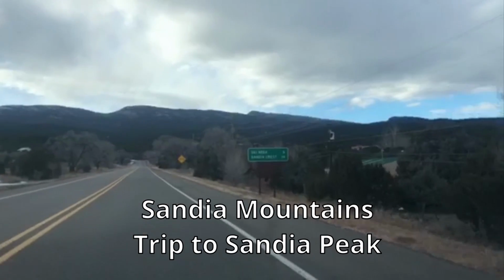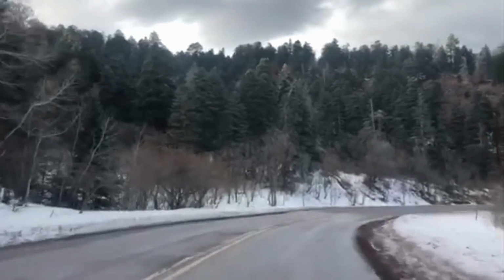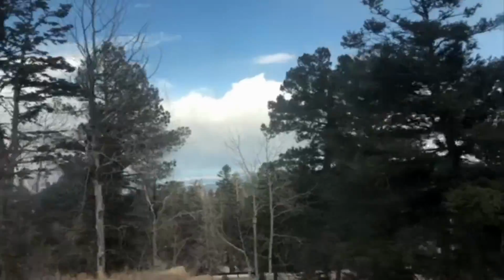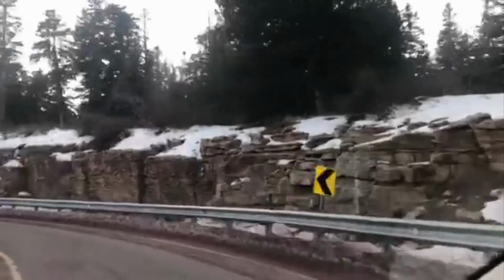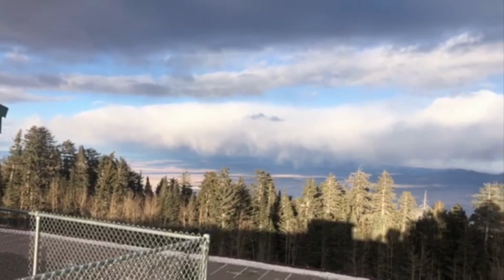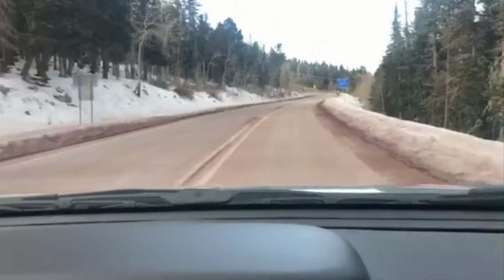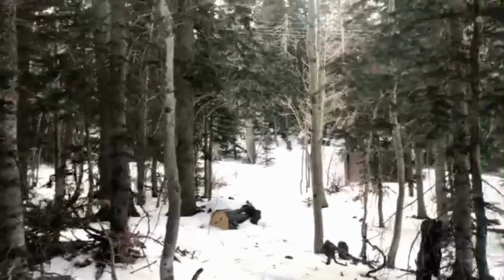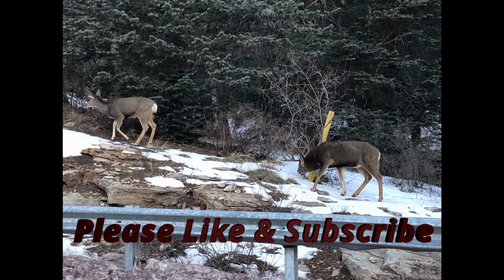Fitness Outside Pt 2 - Sandia Peak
Mixing up your Fitness Routine is an excellent idea to prevent lack of growth and lack of Improvement. It is easy to get stagnant. One way to do this is to get OUTSIDE. Even better is to take a short Trip in any direction and explore Nature. Todays Trip takes us to the Sandia Mountains and our travel up to the top, Sandia Peak.

The Sandia Mountains are the backdrop to the city of Albuquerque, NM. The Sandia Mountains are also apart of the Rocky Mountain Chain. We travel up to the top, which is Sandia Peak, at 10,679 feet elevation! Remind you that Albuquerque is at 5,000 feet elevation. Mountains are my absolute favorite as I love hiking in forests surrounded by trees and wildlife. You never know what wildlife you might run into, and In this video we run into some Deer, most likely a Buck and Doe.

The Trip up to the peak is a windy road and most the time you will be going 15-20 mph. The neat thing about living in Albuquerque is that the Sandia Mountains and Peak is anywhere from a 15 min to 45 minute drive depending on where you want to go. To the Sandia Peak it is about a 45 minute drive up the east side of the mountain. There is also a way to get to the top from the West Albuquerque side, which is the Famous Sandia Peak Tramway. It is the 2nd longest Tram Ride in the world that offers breathtaking views!

On the trip up you notice the trees getting taller and thicker. You will see Pine, Aspen, Fir and may other types of trees. Wildlife in the Sandia Mountains include: Deer, Squirrel, Bears, Mountain lions, Bobcats, Birds, and much much more. It is Winter time in New Mexico, so you will notice a lot of snow. As we make it to the Top I share 2 spectacular views. One view looking out East and one view looking west where you can see the city of Albuquerque. It is one of my favorite views and is breathtaking! I also get out of the vehicle a few times to share some views and also walk through the snow. It is COLD. 11 degrees at the very top! It is so cool to go from a desert city to a lush forest in just 45 minutes.

Getting outdoors is great for your Fitness and offers different opportunities for working out such as hiking, walking, skiing and snowboarding. It challenges different muscles and challenges our bodies in ways a workout at a gym just cannot do. It is also just good for your mind and body. Being out in Nature is so healing and just resets you in an awesome way. It is also a great opportunity for creating lasting memories with Family and Friends.

So I CHALLENGE you to get out of the house and go explore some beautiful Nature! I would love to hear your favorite outdoor places!